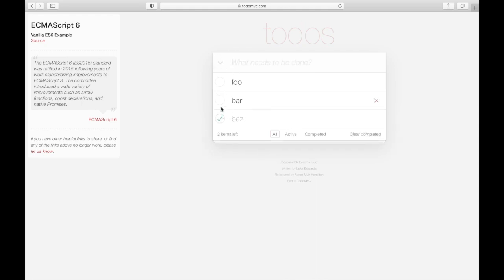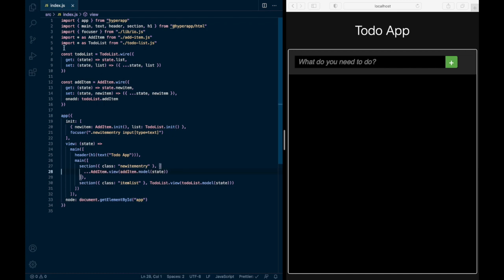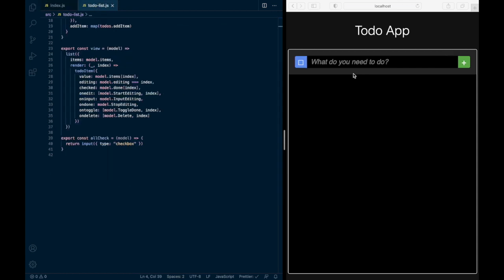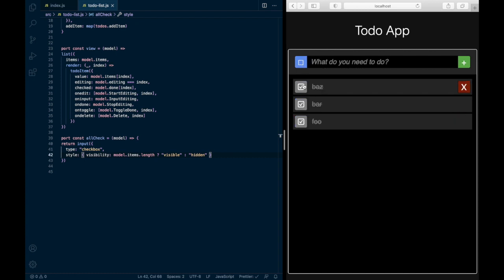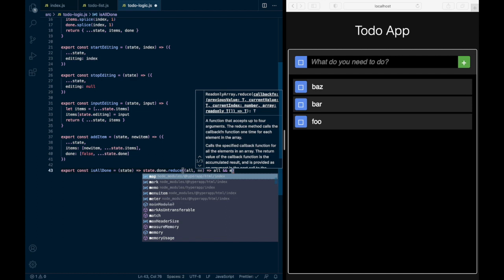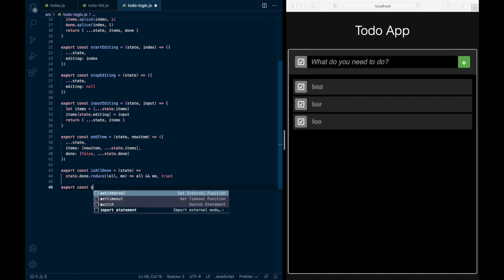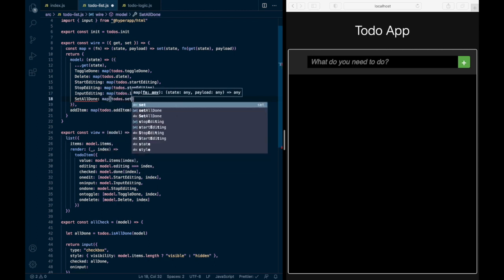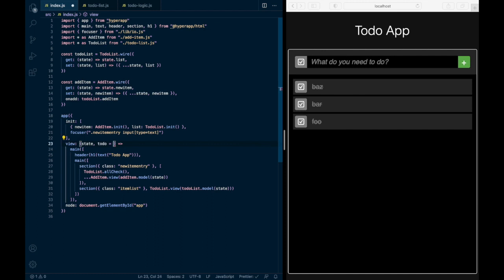Hyperapp – TodoMVC: Check all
After our refactoring sojourn, we're back to implementing features of TodoMVC. We implement the "toggle-all" feature, and get to see how Hyperapp treats the style property.